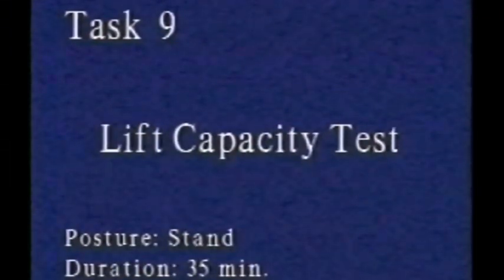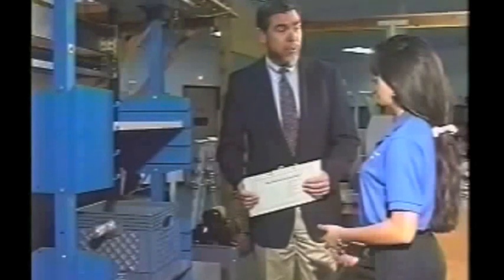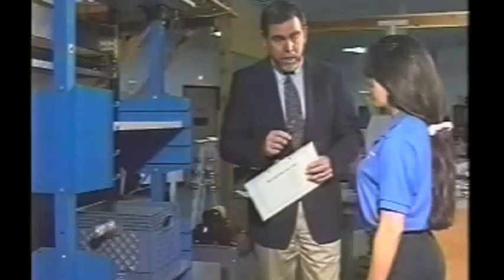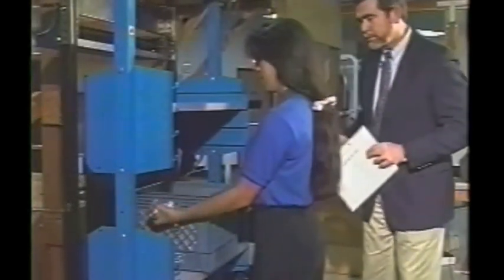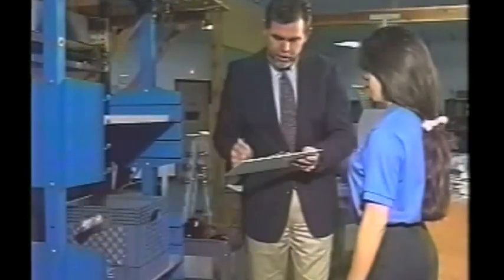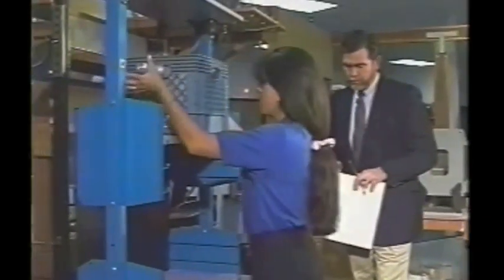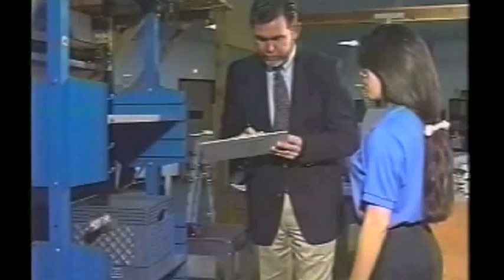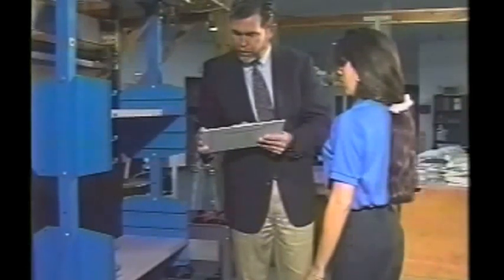EPIC Lift Capacity Test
The EPIC Lift Capacity (ELC) test is demonstrated  by Dr. Leonard Matheson.  It can be used as a stand-alone test, for post-offer employment testing, or as part of comprehensive functional capacity evaluation.